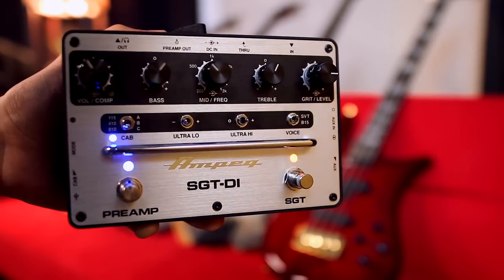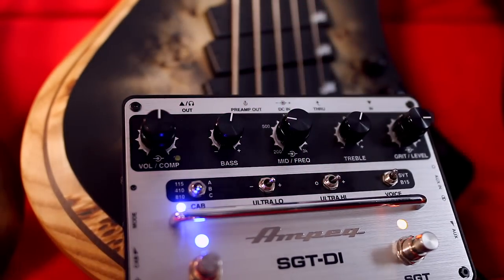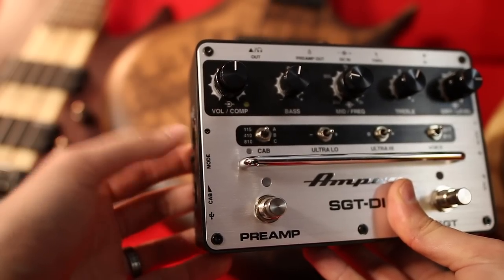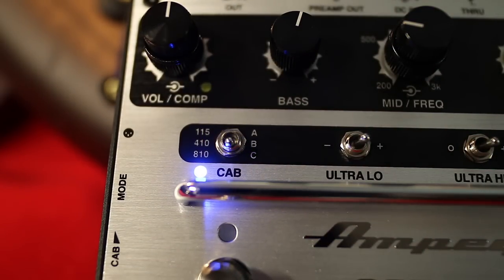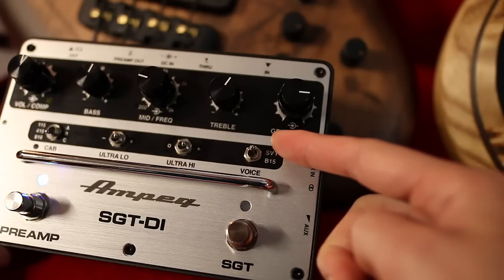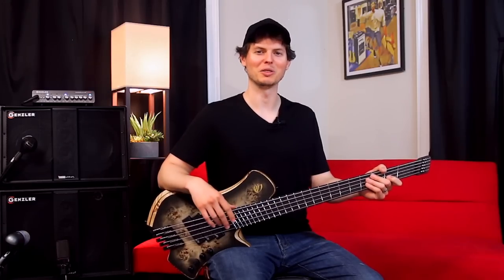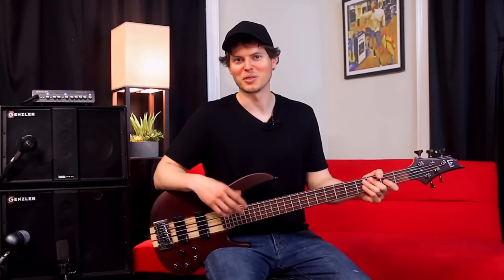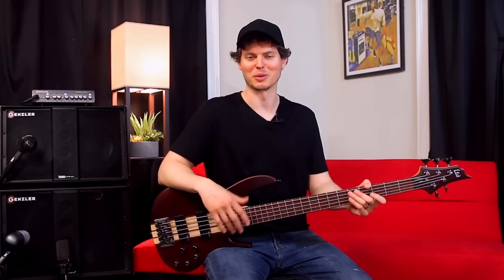Announcing the AMPEG SGT-DI - The All-in-One Bass Box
— NEXT STEPS —

Ask Alexa or Ok Google to play music by Nathan Navarro.

2. Download Tabs, Backing Tracks, and Guitar Pro files for most of my

4. Donations are very much appreciated and really do make a difference. Whenever a donation is made, I receive an email instantly and it encourages me to keep making killer music. :)

— ABOUT ME! —

Hi, my name is Nate Navarro and I want to share my love for all things bass with you. I review gear, perform as a recording and touring bassist, and write original music. Every now and then I'll throw in a cover song or a lesson. :)